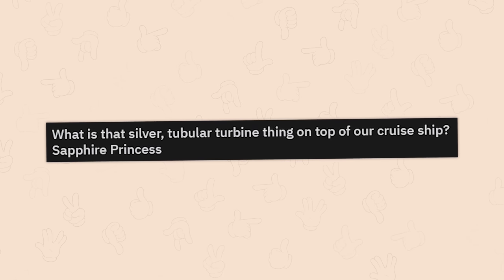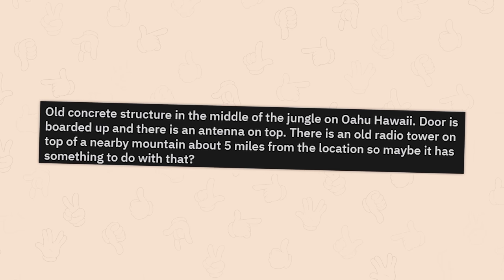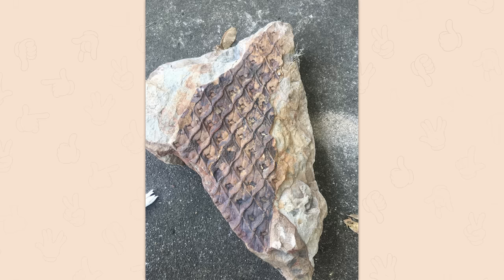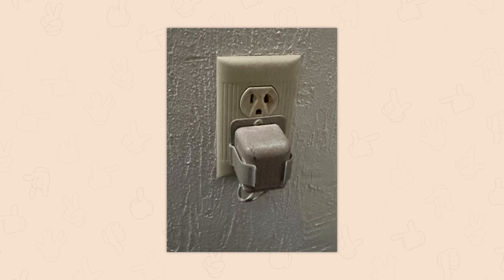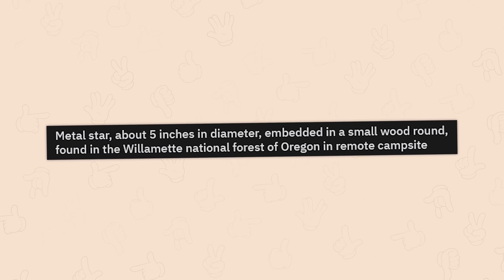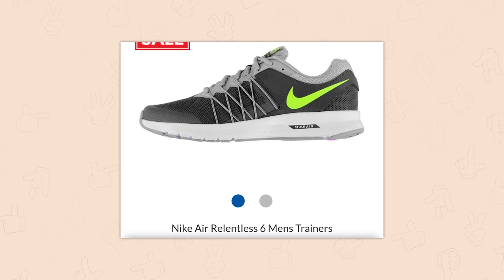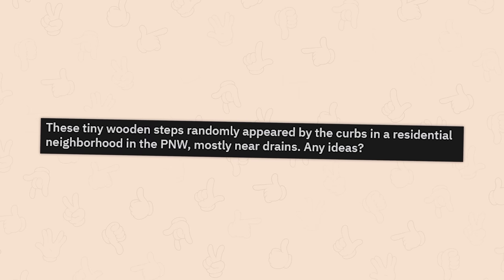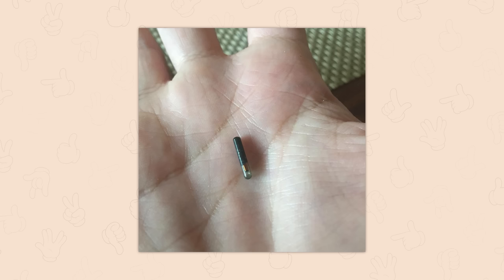r/Whatisthisthing | critter stairs!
Top posts from r/Whatisthisthing on Reddit. Video credits below.